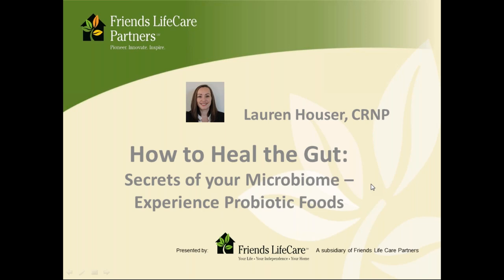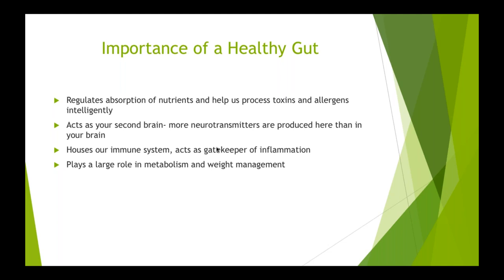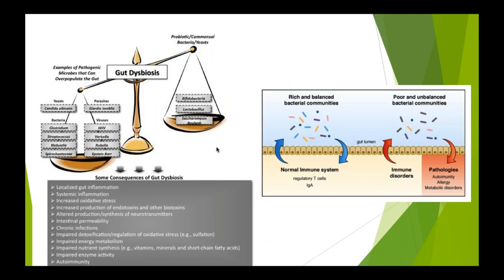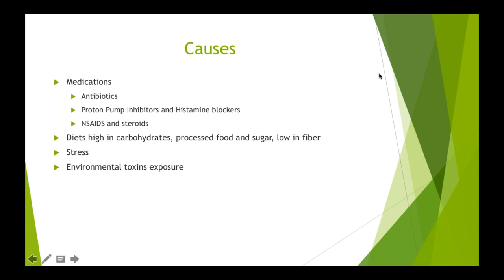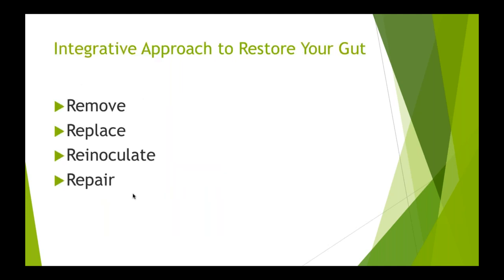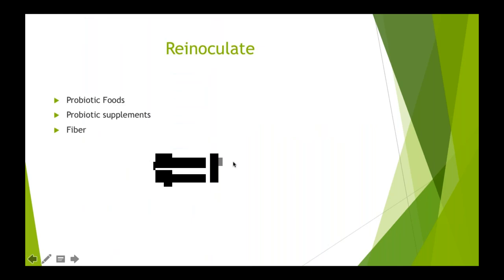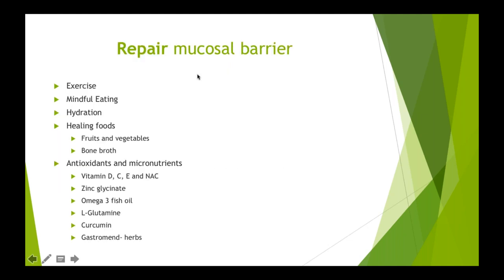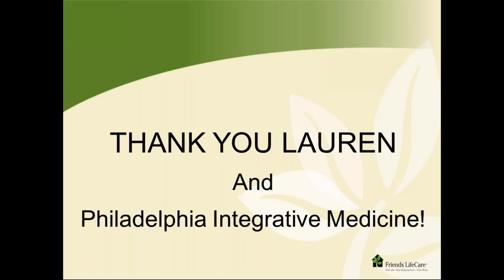How to Heal the Gut: Secrets of Your Microbiome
Our gut, or second brain, is colonized with trillions of bacteria that help us digest food, fight infection, and synthesize vitamins. This community of microbes called the microbiome is key in keeping us safe and feeling well.

In this webinar you will learn more about your body's digestive system and how its balance is linked to energy level, systemic inflammation and even skin conditions.

Explore how your diet can restore and nourish your microbiome. Probiotic and prebiotic foods will be discussed and recipes provided.